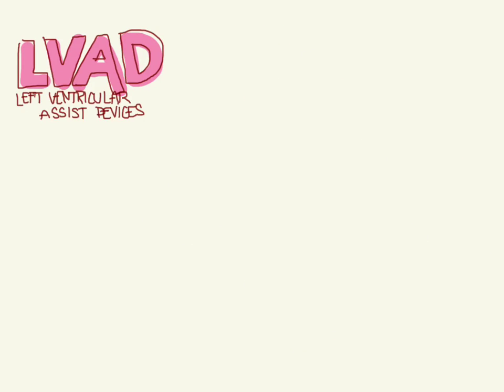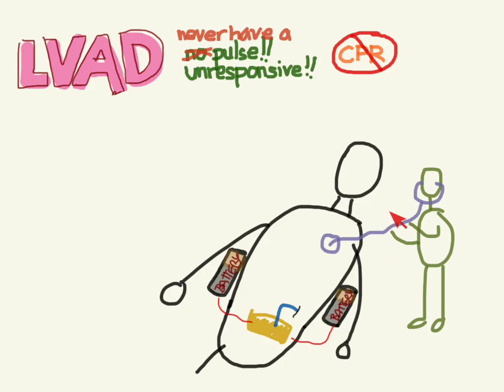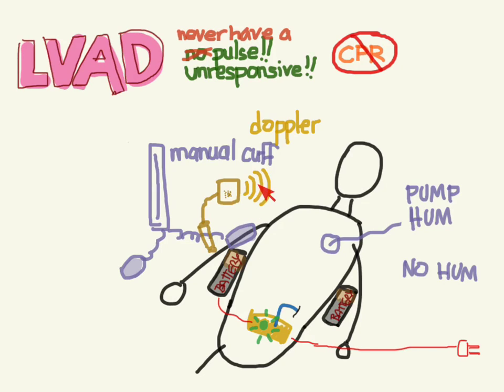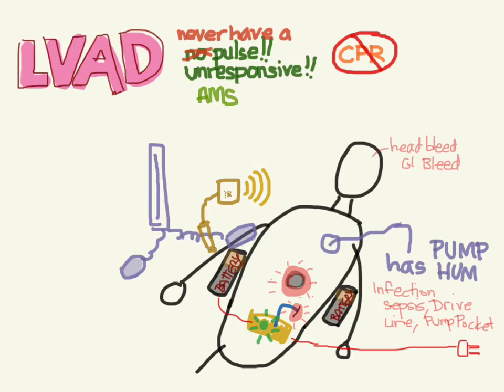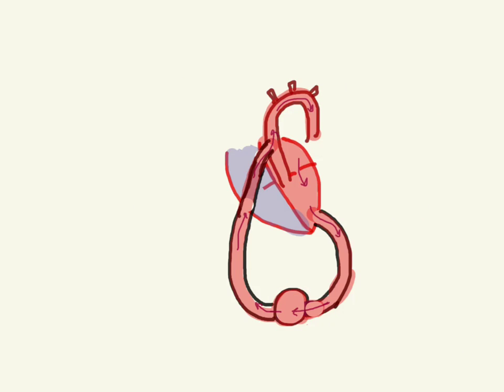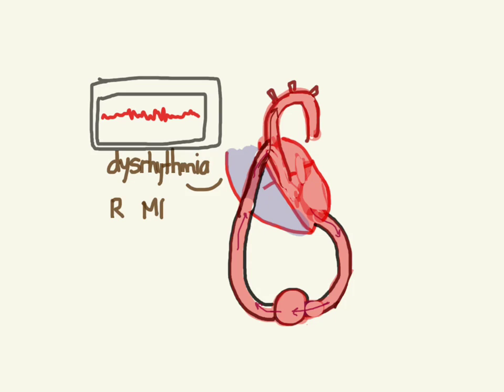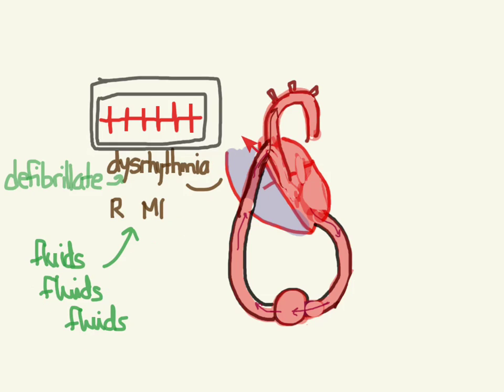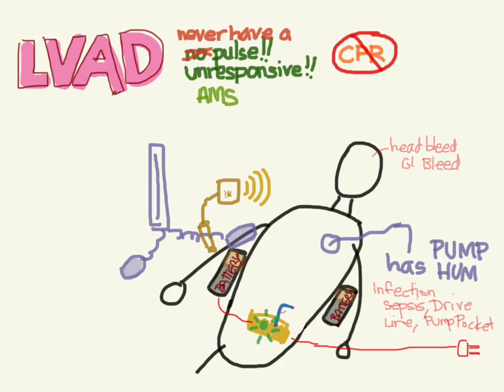LVAD 02: Pathophysiology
What happens when your LVAD patient shows up in extremis?